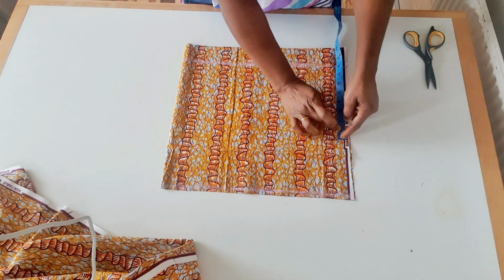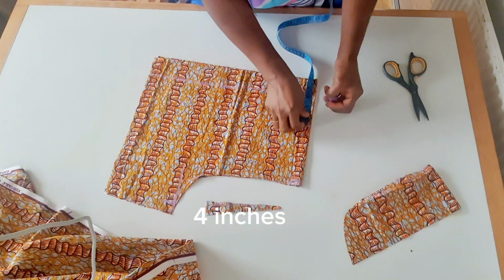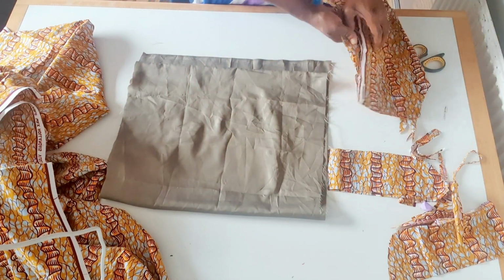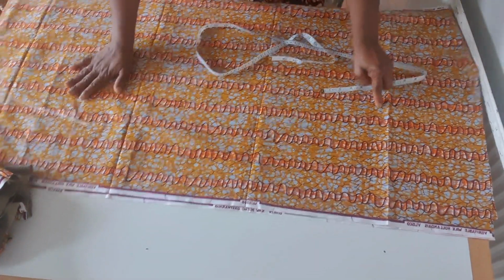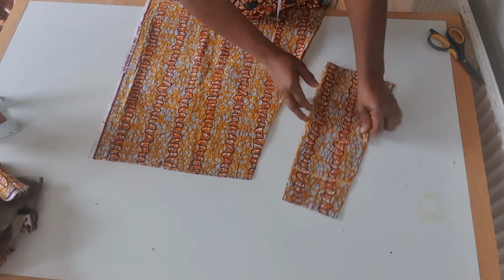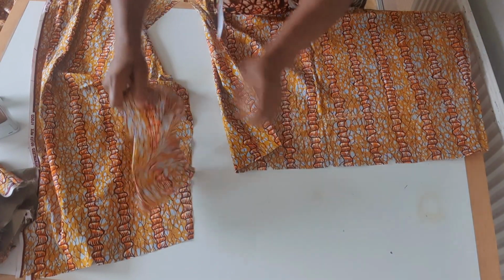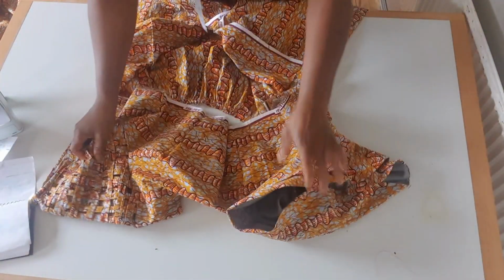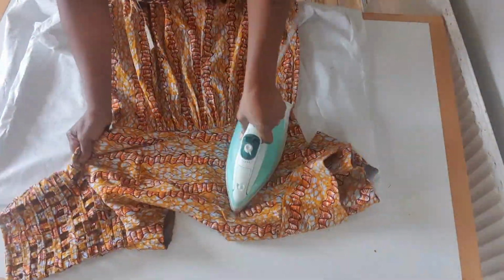Watch How i cut ✂️ and sew bucket shape, gather waist dress 👗